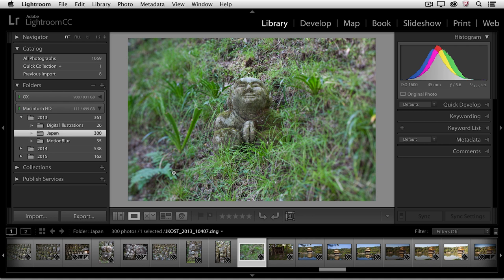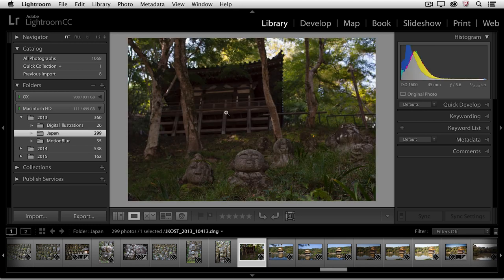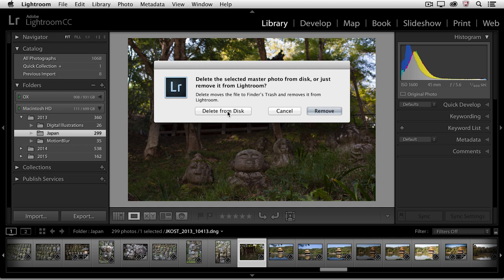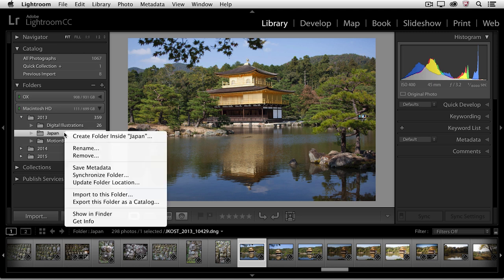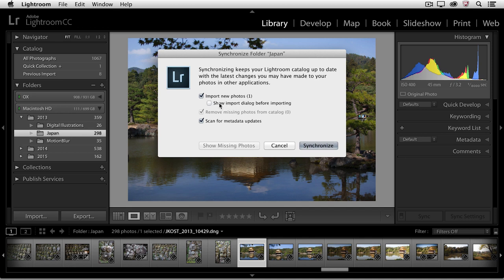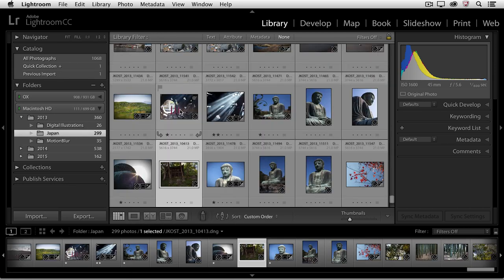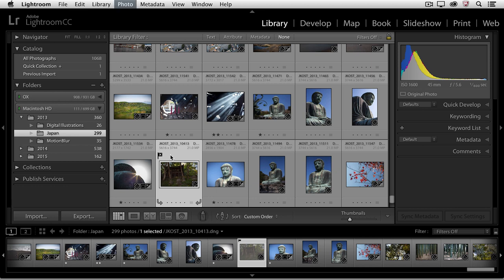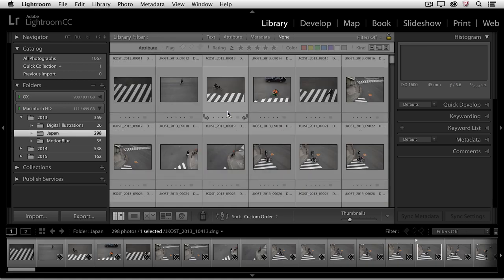Deleting Photographs in Lightroom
In this quick tip, you’ll learn the difference between “removing” and “deleting” a photograph in Lightroom.